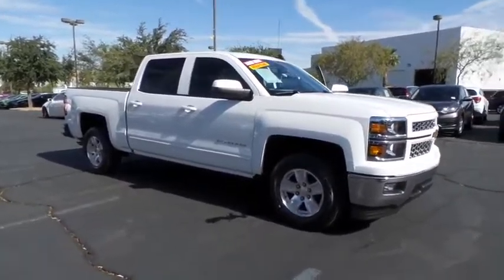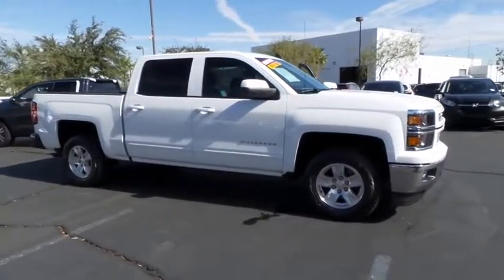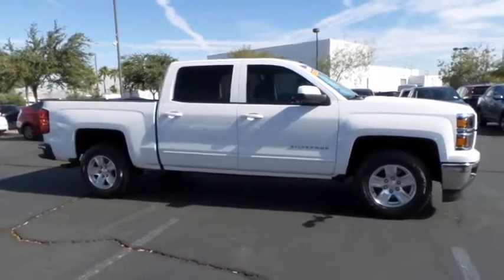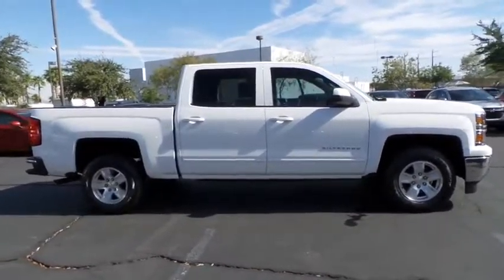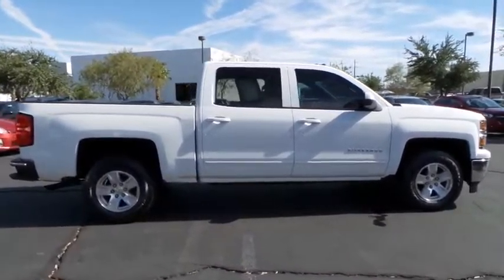2015 CHEVROLET SILVERADO 1500 Henderson, Las Vegas, Laughlin, St George, Flagstaff, AZ H163124A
2015 CHEVROLET SILVERADO 1500 LT - Stock#: H163124A - VIN#: 3GCPCREC8FG446687